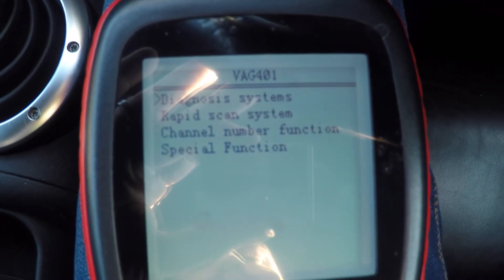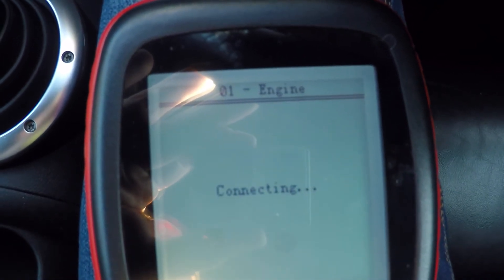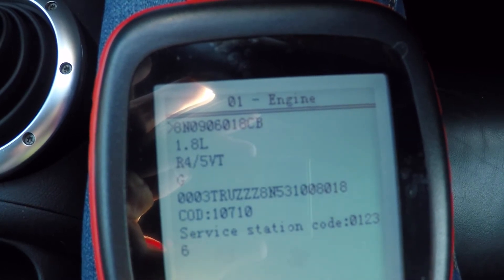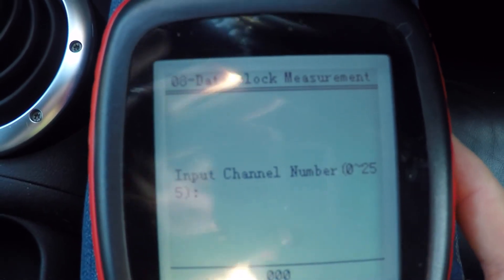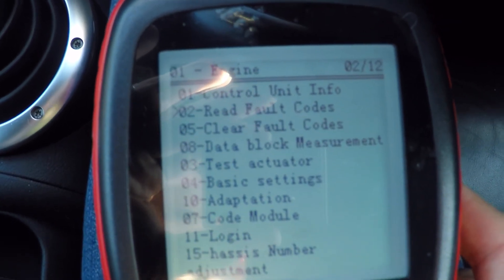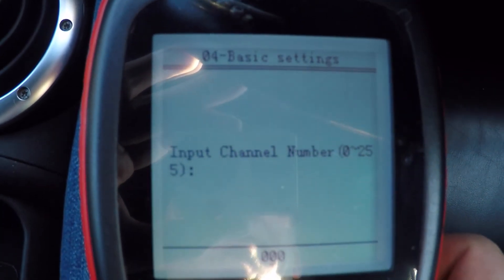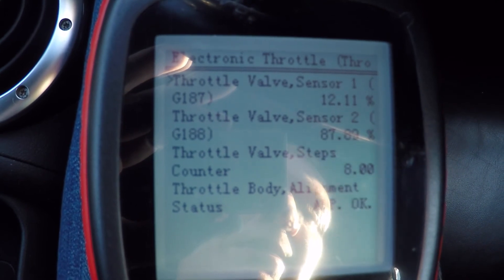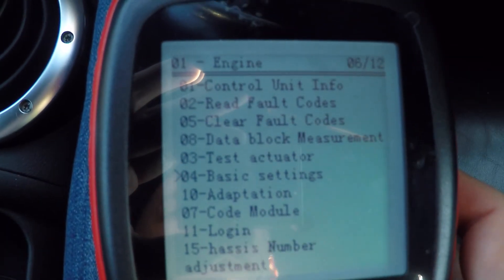Throttle Body Adaptation using XTool VAG401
Performing a throttle body adaptation on a 2002 Audi TT using the XTool VAG401 code reader